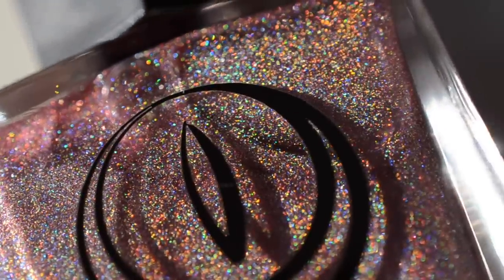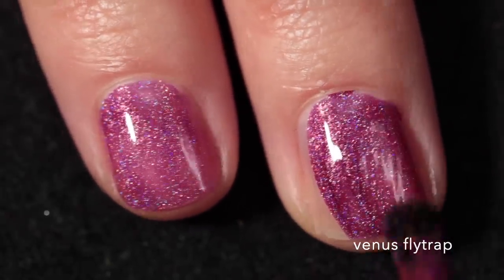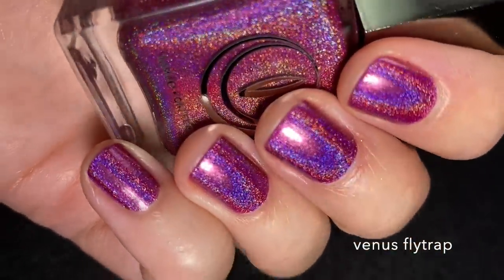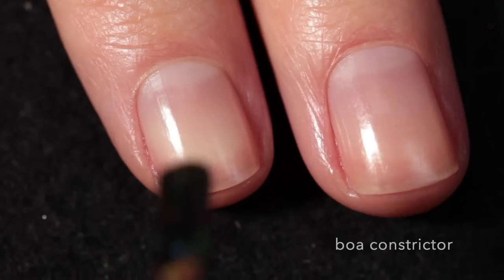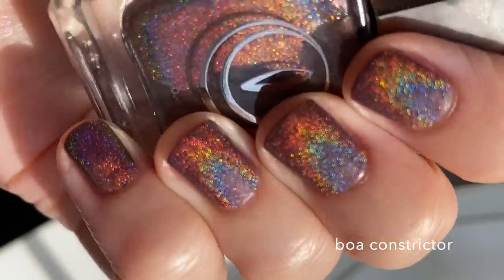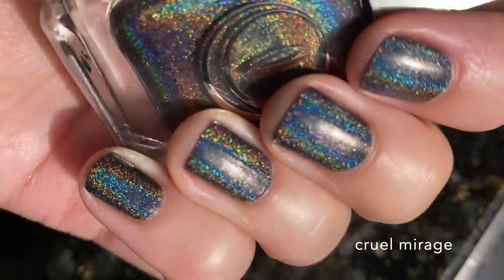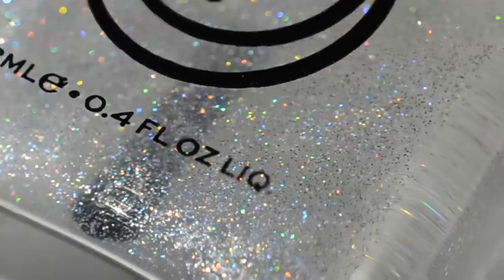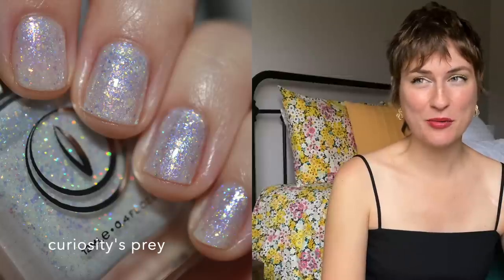Honest Review Time: Mooncat Nail Polish | Holo Nail Polish Review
Purchased

I decided to try out Mooncat (formerly Live Love Polish) so I bought a few of their linear holo polishes and a few others to try out and review for you. What do you think of the brand?

We will both earn $10 when you accept my invite to PayPal and spend $5.

Nail polishes shown in order of appearance:
Mooncat Not Today Satan
Mooncat Venus Flytrap
Mooncat Shattered Glass
Mooncat Antifragile
Mooncat Boa Constrictor
Mooncat Cruel Mirage
Mooncat Curisoity's Prey
Mooncat Moondust